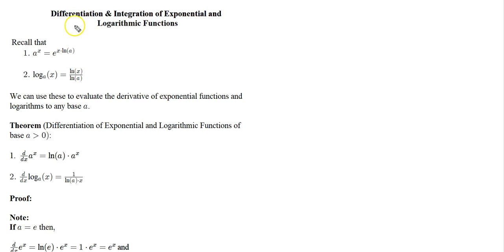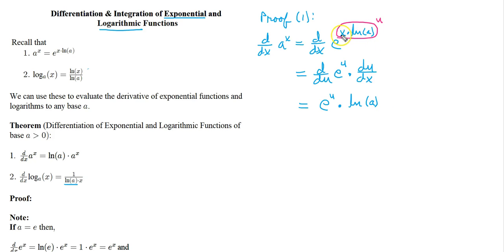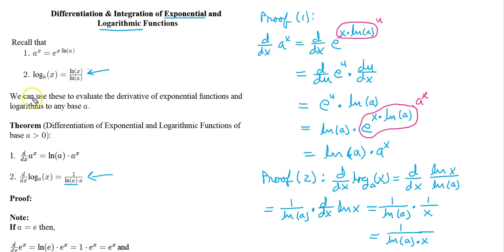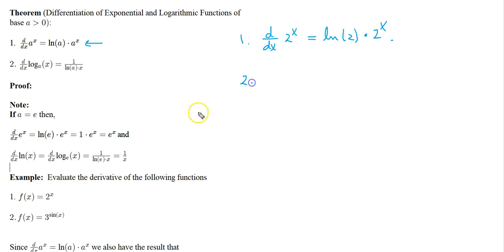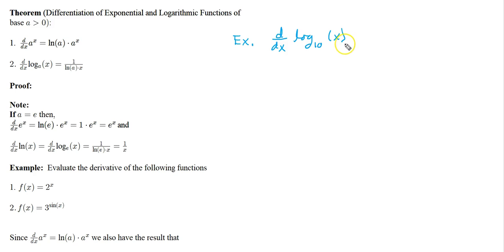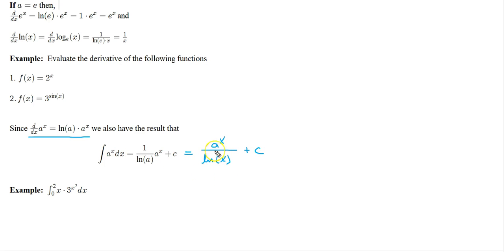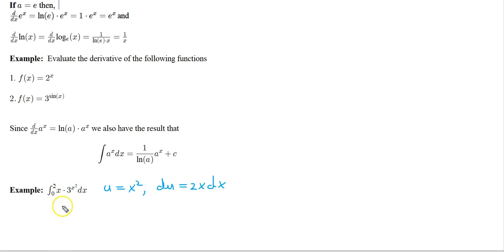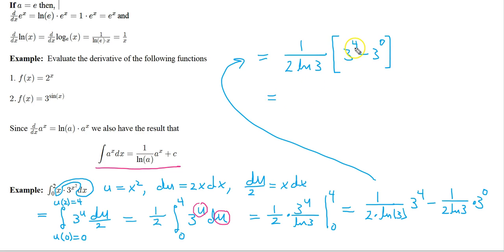Calculus 2 Diff & Int of Exp and Log Functions